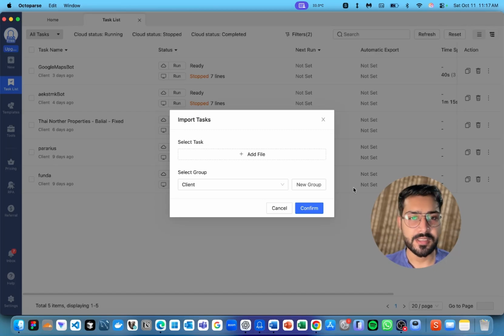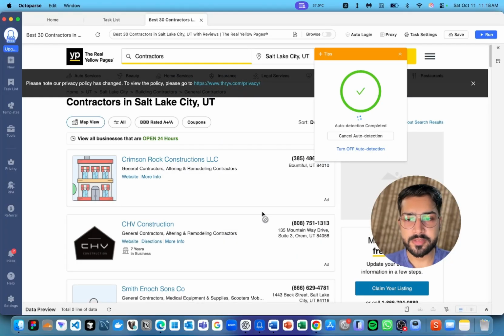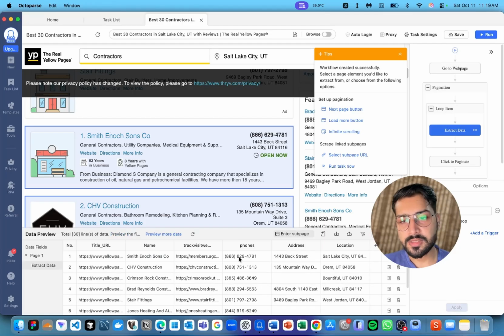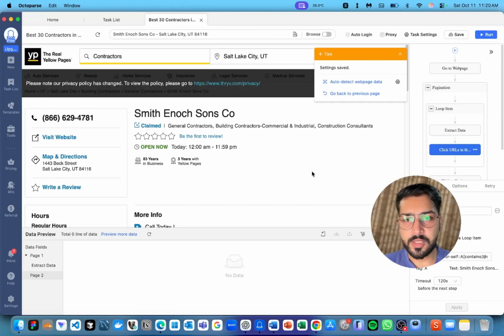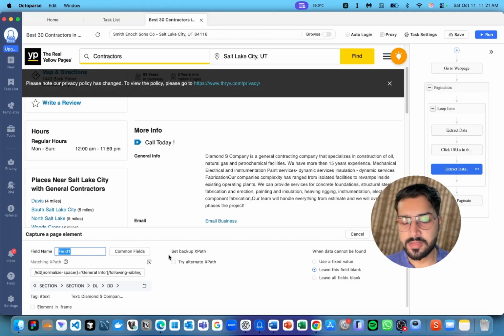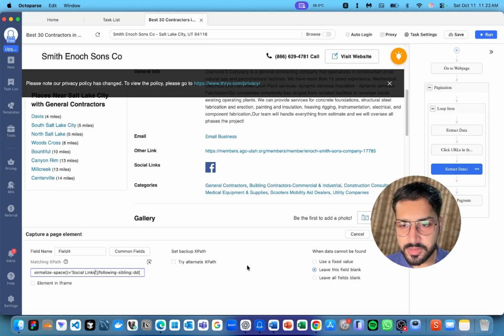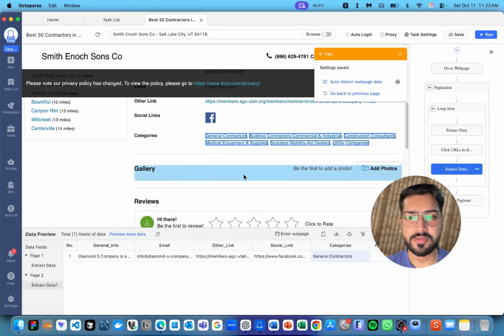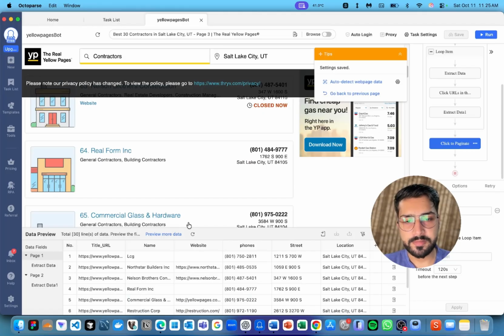Extract Leads from Yellow Pages Using Octoparse for FREE – No Code Guide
Learn How to Scrape Yellow Pages with Octoparse – No Coding Needed!
In this step-by-step tutorial, I show you exactly how to extract business data such as names, addresses, phone numbers, emails, websites, and much more from YellowPages.com using Octoparse, a powerful no-code web scraping tool. Perfect for lead generation, B2B marketing, and data collection projects, even if you’re a complete beginner.

Whether you’re a freelancer, agency owner, or data enthusiast, this tutorial helps you save hours of manual work and build high-quality business databases effortlessly from Yellow Pages.

💡 TIP: Yellow Pages is still a goldmine for local business leads in 2025 — don’t miss out on this strategy!

octoparse auto detect tutorial